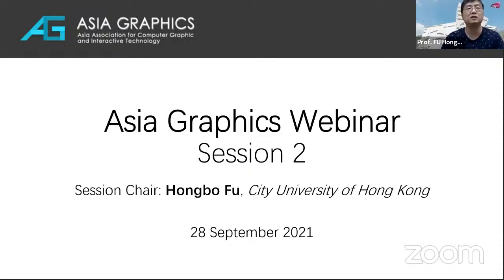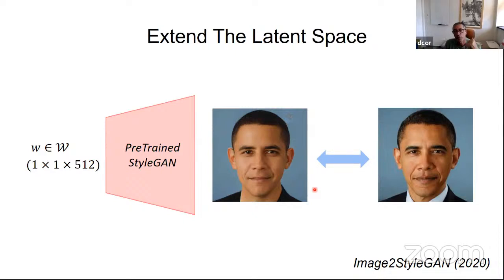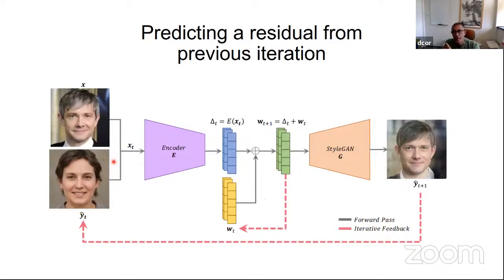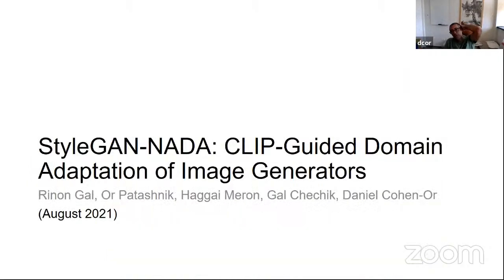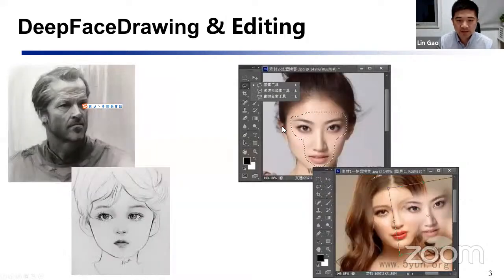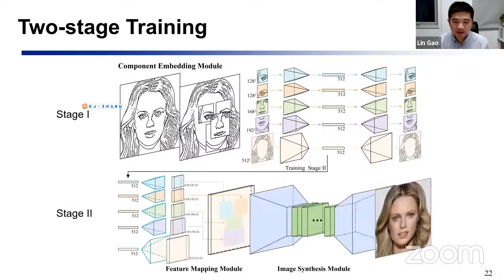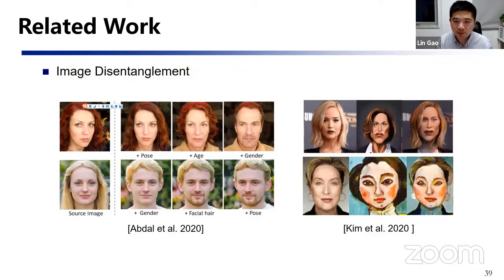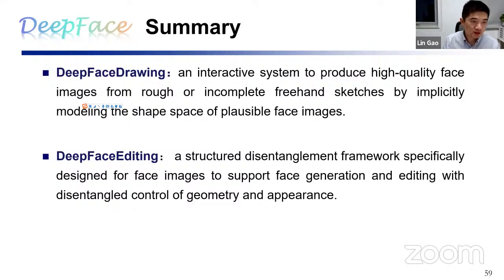[AsiaGraphics Webinar] Session 2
Chair: Hongbo Fu, City University of Hong Kong, China
Talk1: Generating and Editing Ultrarealistic Faces, Daniel Cohen-Or
Talk2: Deep Face Generation and Editing with Sketches, Lin Gao